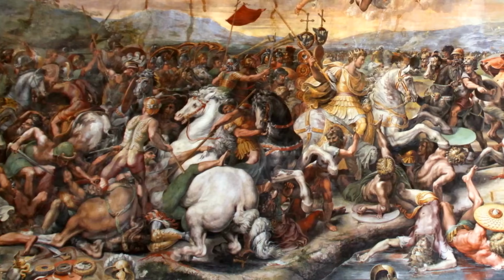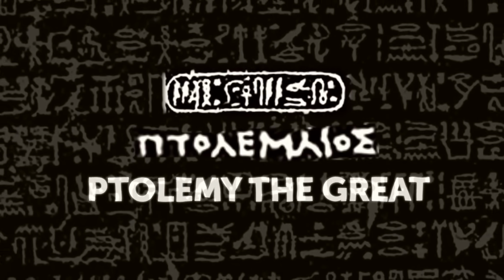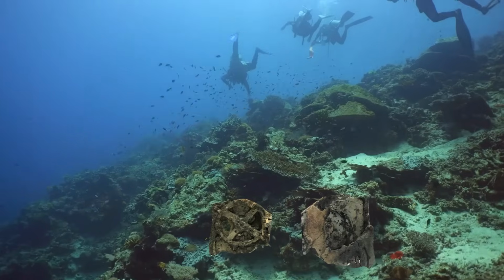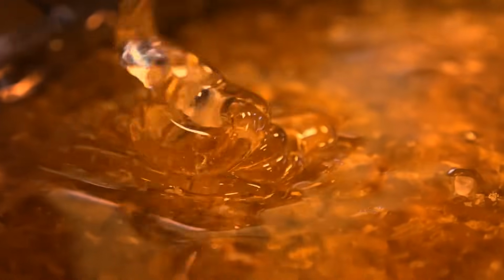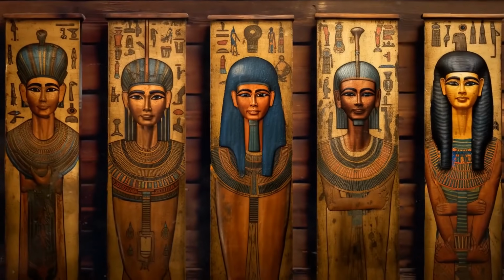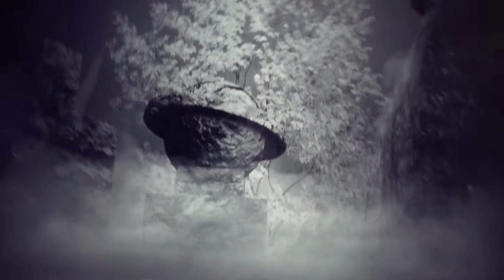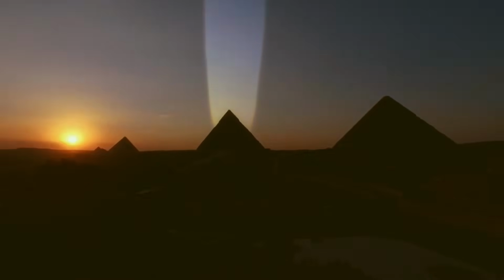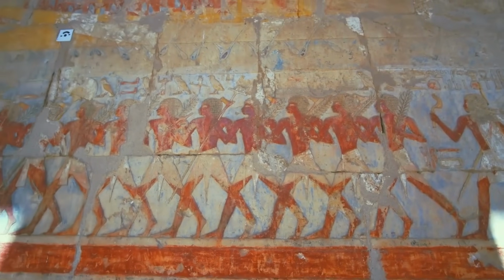This New Egyptian Discovery Will Rewrite Your Understanding of History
Egypt is a land of ancient mysteries and wonders. But what if there is more to its history than we ever imagined?  From hidden tombs to revolutionary artifacts, join us as we explore the archaeological revelation that promises to rewrite history, leaving you with a profound and transformative perspective on the rich tapestry of Egypt's past and its implications for our understanding of the world.

TIMESTAMPS:
0:01 Egyptian code has been cracked
10:00 A monoplane found in Egypt
19:25 Rare mummy portraits found in Egypt
37:02 Where is the capstone of the Great Pyramid?